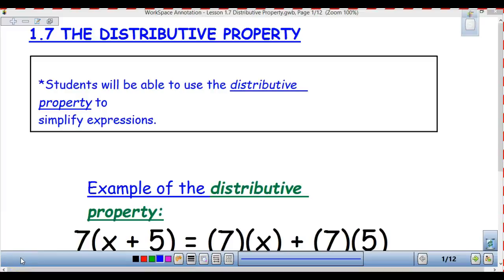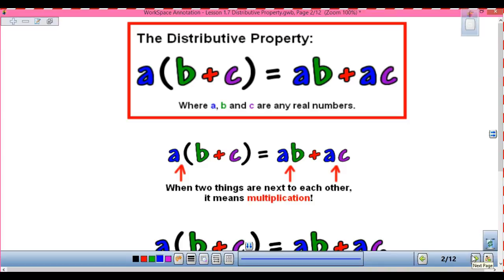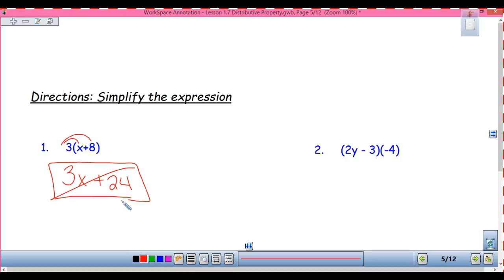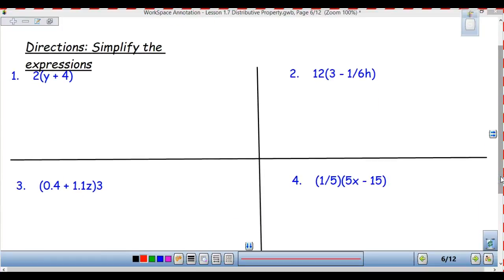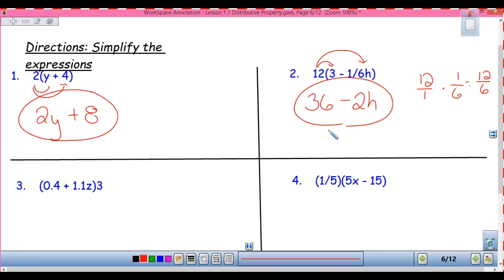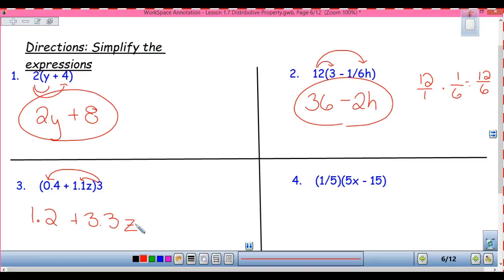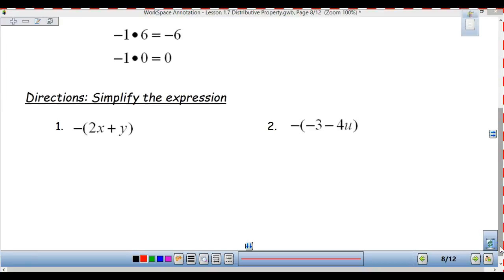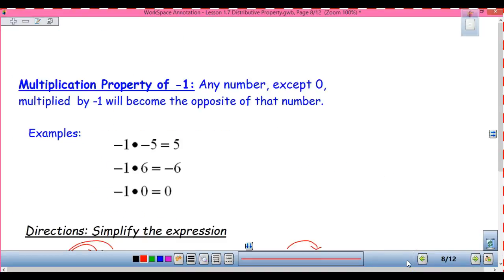Alg. 1.7 Distributive Property